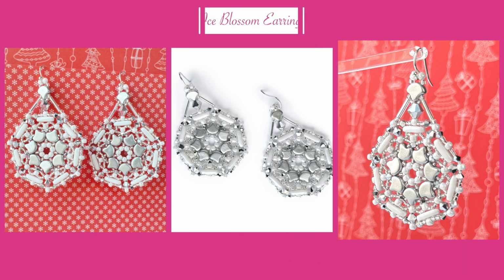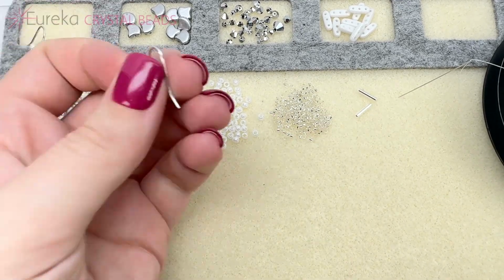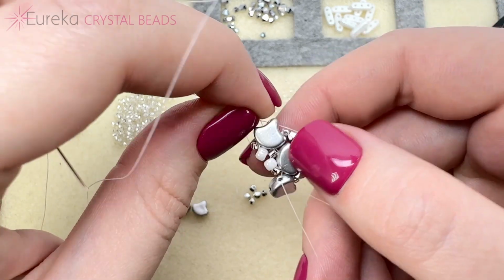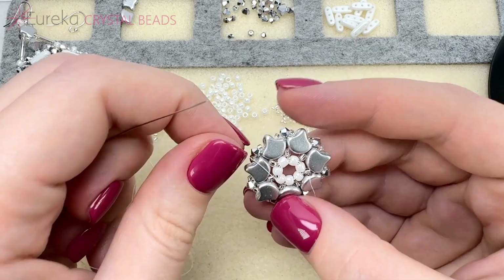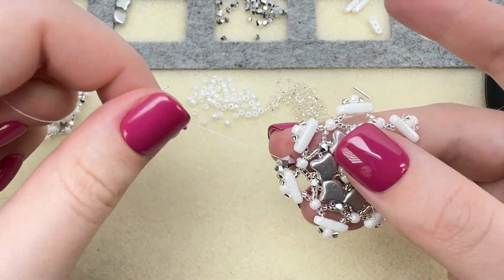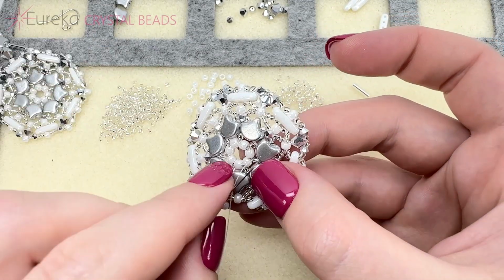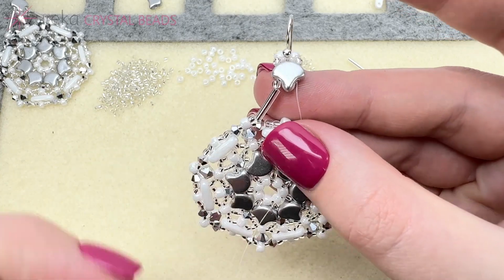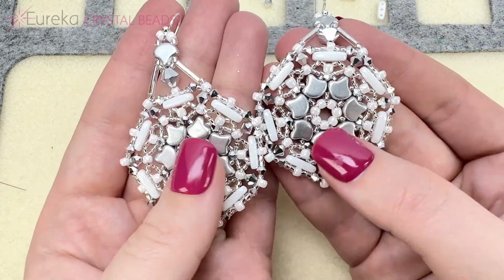Make Beaded Holiday Winter Earrings w/ Ginkgo, Beam Beads, Bicones | Free Tutorial ❄️ Ice Blossom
Chapters:
00:00 Intro
00:20 About the design and the kits
02:22 Supplies needed
04:28 Starting the design
08:31 Closing the circle, finishing center
11:18 Row 2: 15/0s and 8/0s
12:10 Row 3: Beam beads
14:02 Row 4: Bicones!
17:42 Switching threads
20:08 Final row: Adding 8/0s
21:59 Adding the ear wire
25:50 Outro

✨ For more beading & jewelry making content, plus info on new arrivals and sales, follow our other socials: